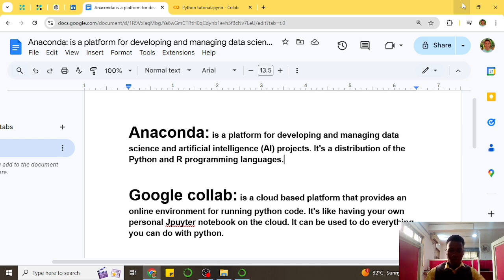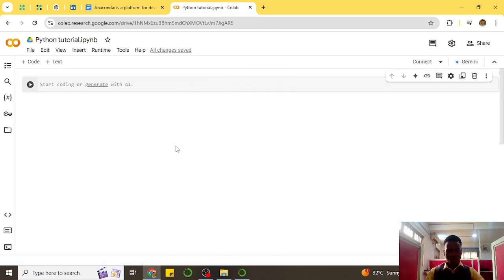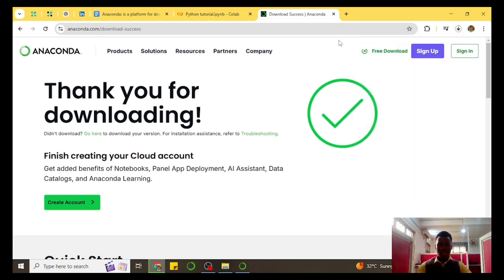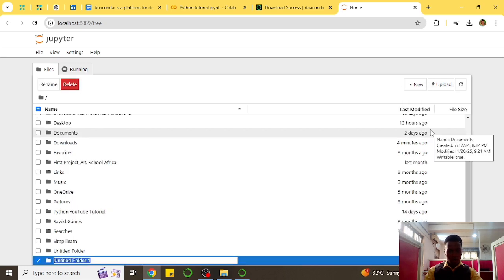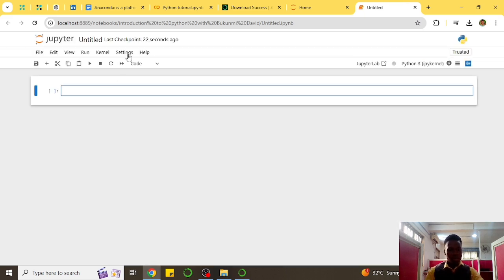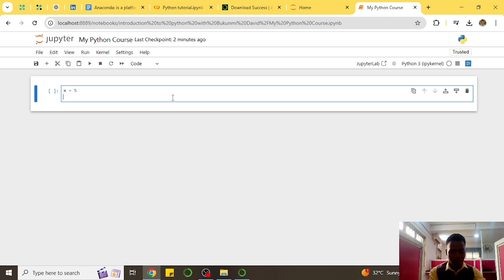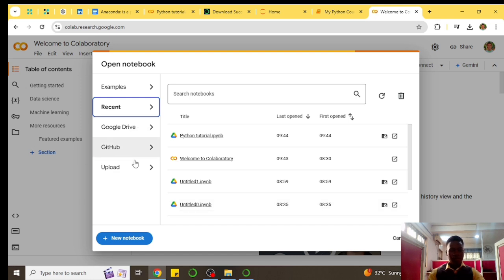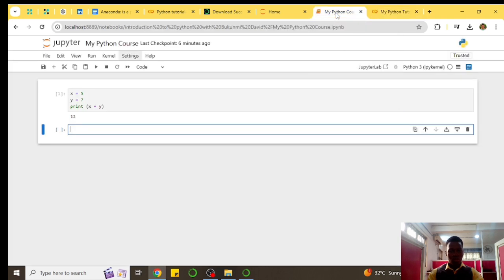Google Colab and Jupyter Notebook for Python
📌 About This Channel:
- Master python programming from scratch.
- Explore dataanalytics, datascience , and more.
- Practical lessons tailored for beginners and aspiring professionals.
- Learn using tools like anaconda and google Collab for seamless programming experiences.

🔔 Don’t Forget to:
✅ Share with friends and colleagues eager to learn Python.
✅ Comment your questions or what you’d like to see next!